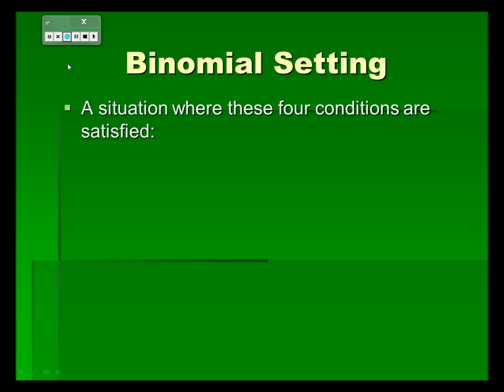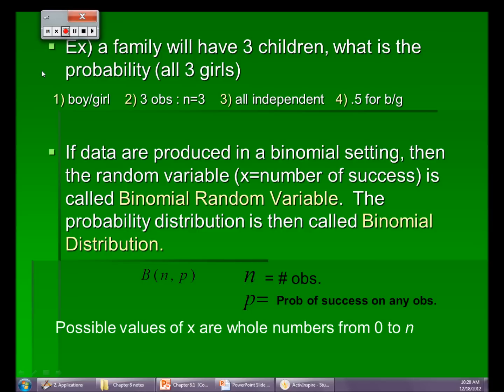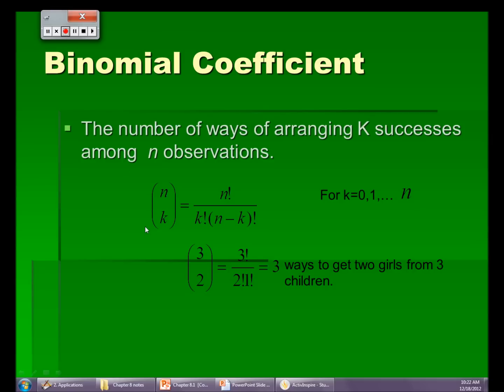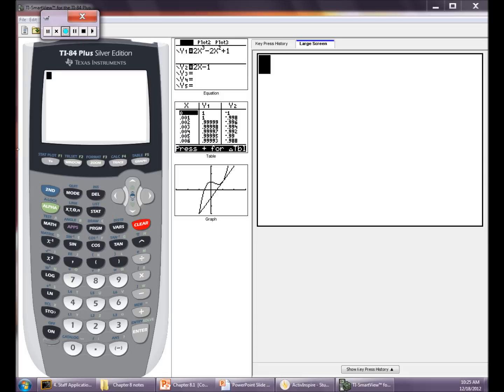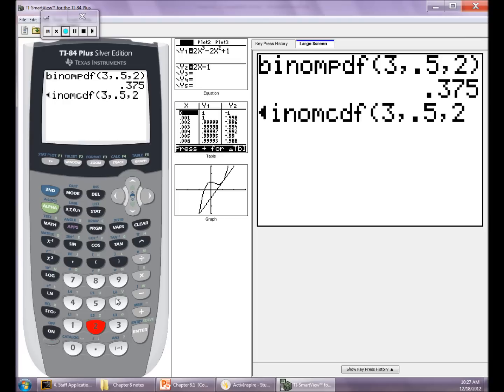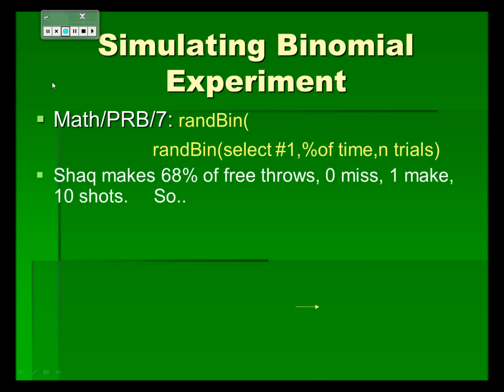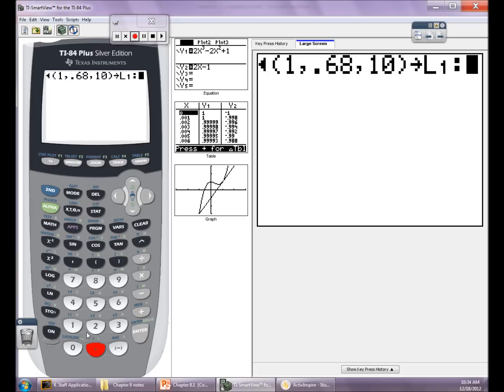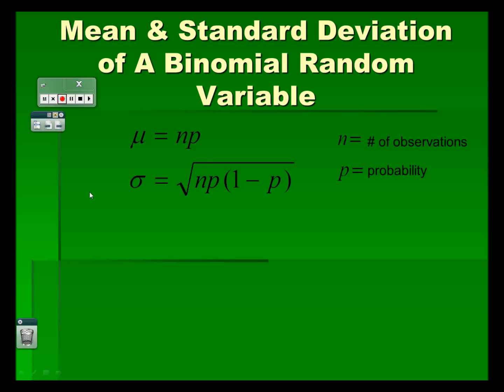binomialnotes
binomial distribution